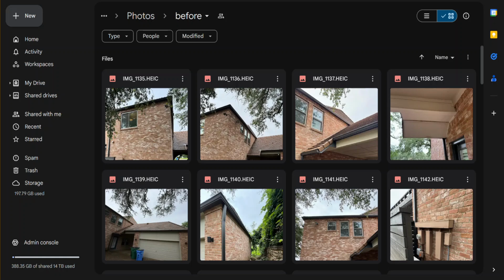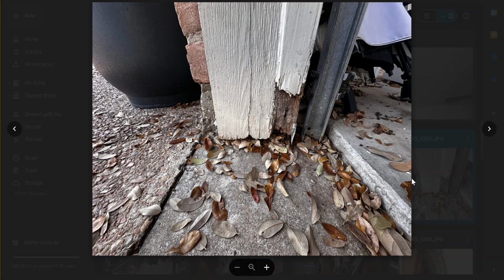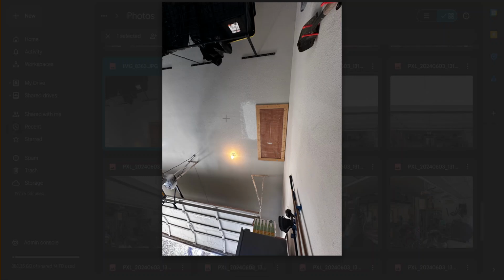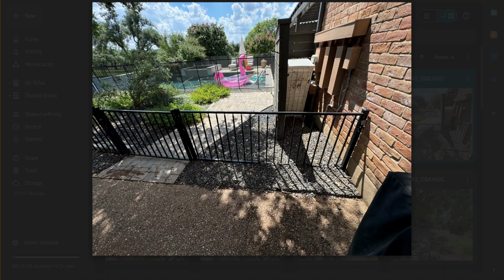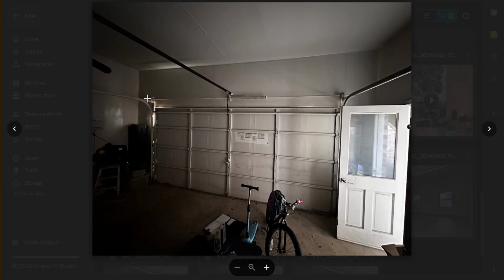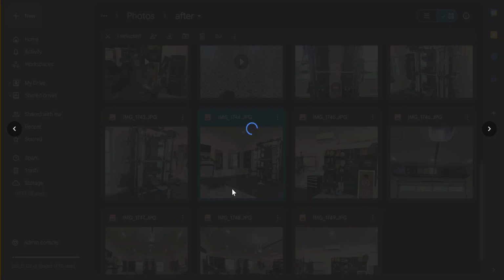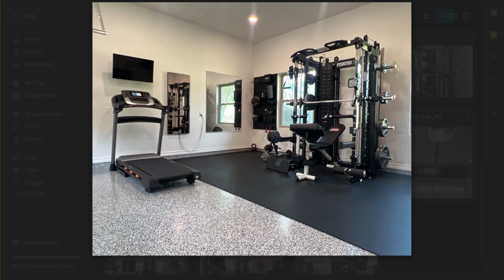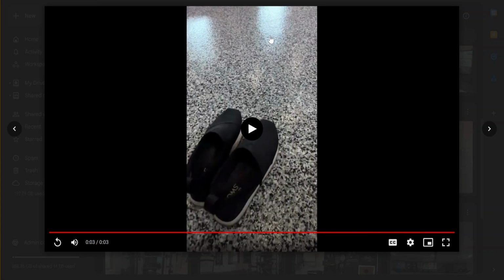Behind the Scenes 2-car Garage Gym Conversion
In this video we go behind the scenes of a 2-car garage gym conversion in The Hills. We explain the challenges the client was experiencing and goals for the space, the design intent and explain some of the more technical nuances of wiring split systems, the pitfalls with overhead racks and the benefits of attic storage.

💬 Share your thoughts and garage dreams in the comments below!